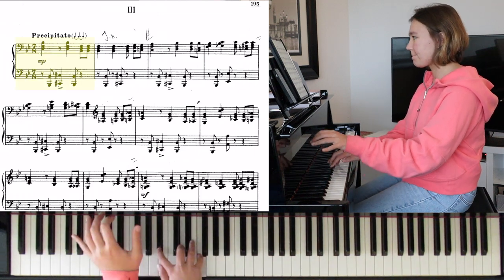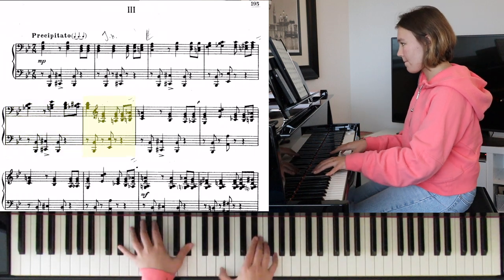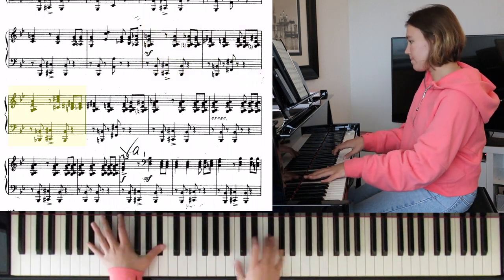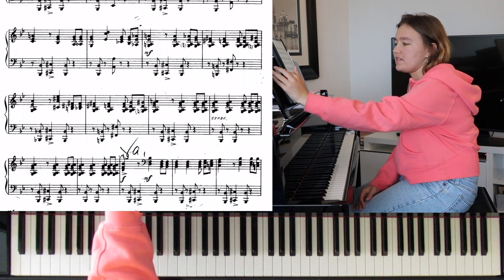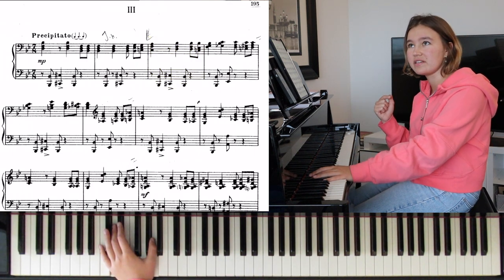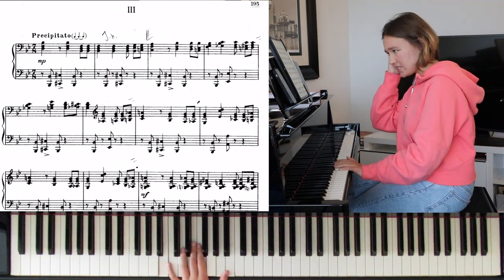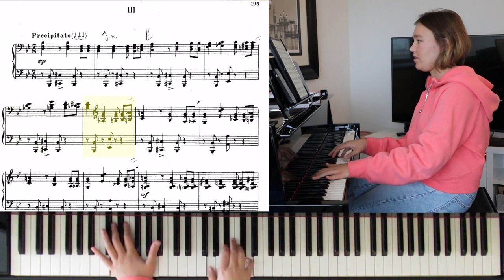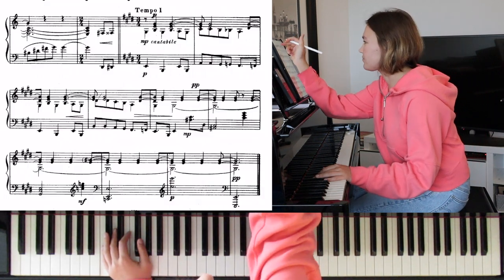😱 LEARNING PROKOFIEV SONATA NO. 7!? | 1 MIN 10 MIN 1 HOUR CHALLENGE | PRACTICE VLOGS WITH MARIYA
Hey guysss so excited to share this ABSOLUTE GEM 💎 with you!! Like lots of you, I'm sure, I've been hearing this sonata played EVERYWHERE but never had the courage to try to learn it myself 😅 *Also my camera died halfway through the making of this video 😳 Keepin it real guys!! Let's gooo

🛍 GET YOUR COPY OF THE EFFICIENT MUSICIAN PRACTICE PLANNER: theefficientmusician.com

~ Keep Watching ~

FAQ'S:

How long have you been playing the piano? since I was 4
where do you study? i just graduated from the glenn gould school of the RCM :)